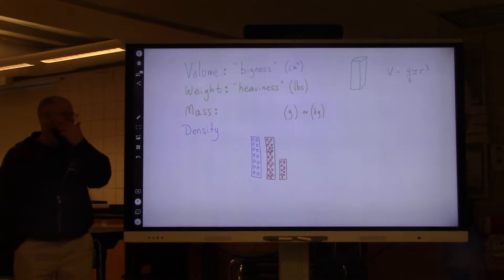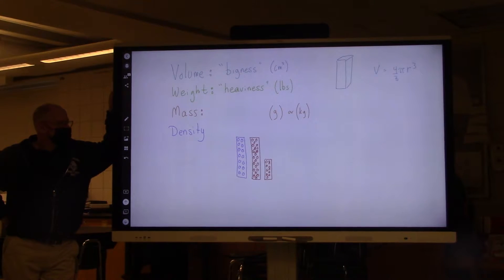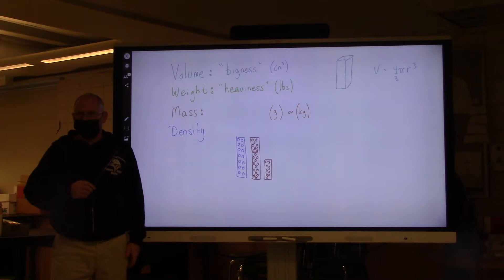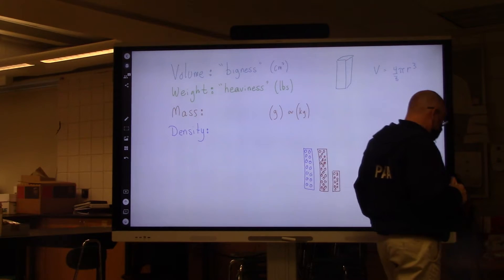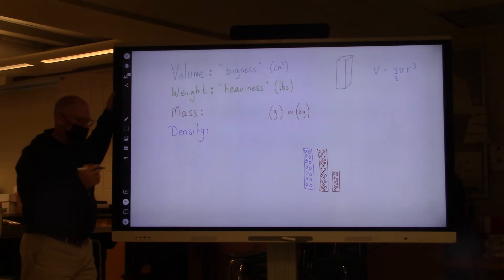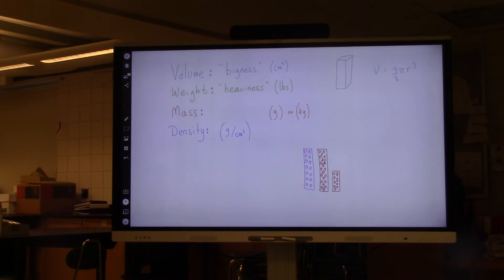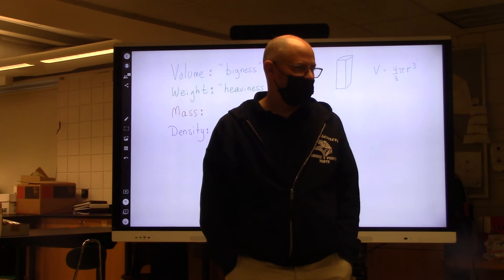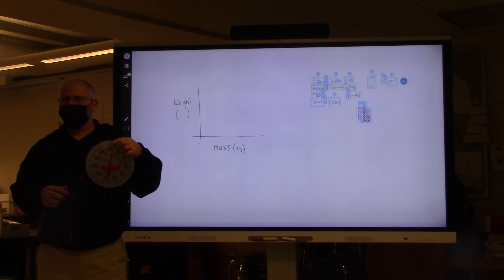WMVD Part 3